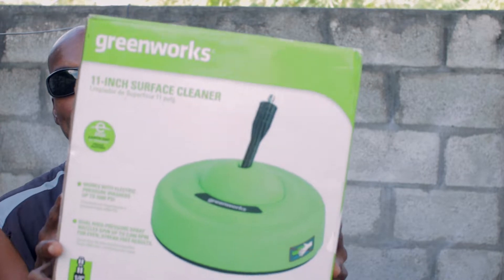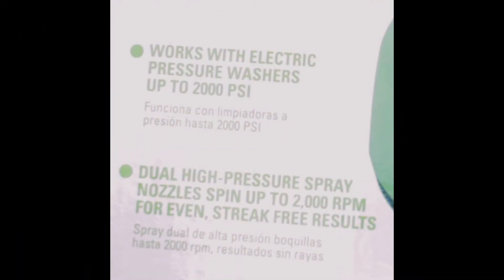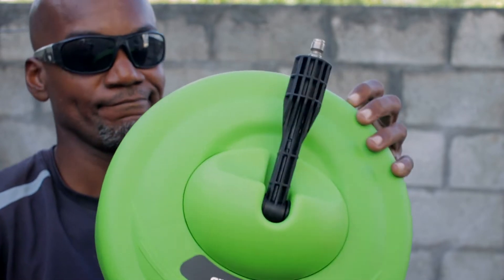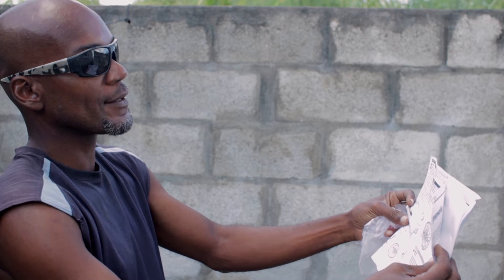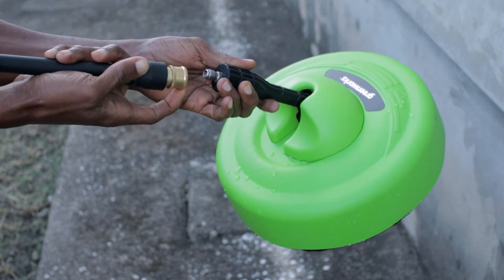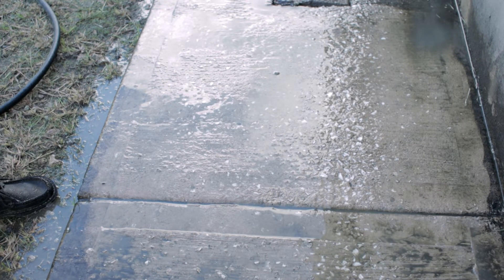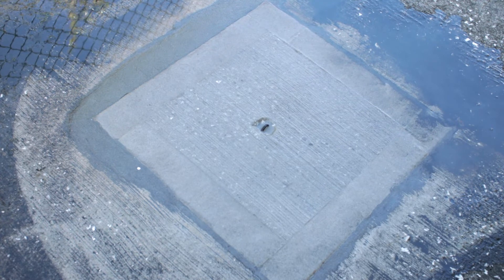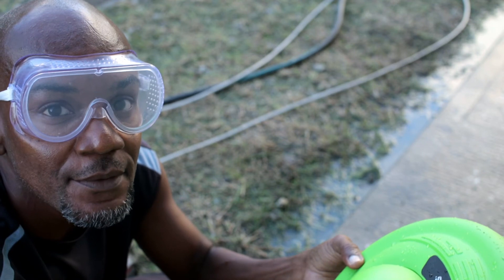Greenworks 11 Inch Surface Cleaner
The Greenworks 11 Inch Surface Cleaner is what you need to get those dirty surfaces cleaned - it's FANTASTIC!